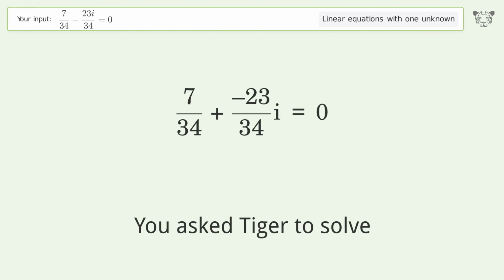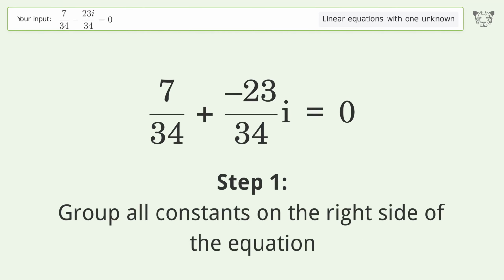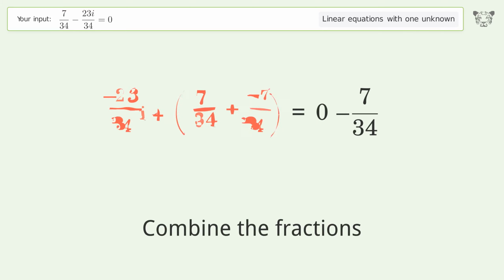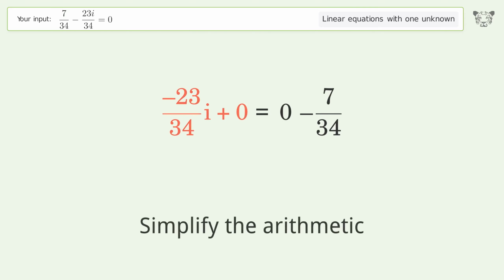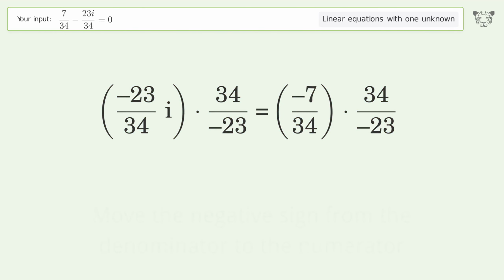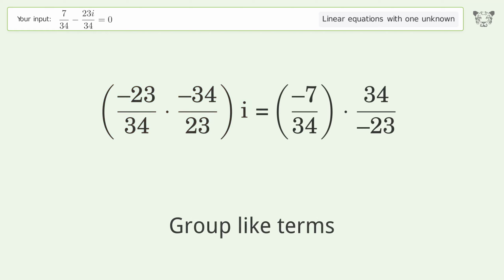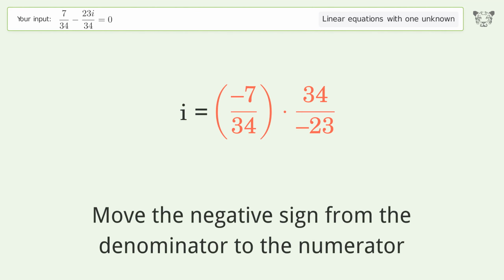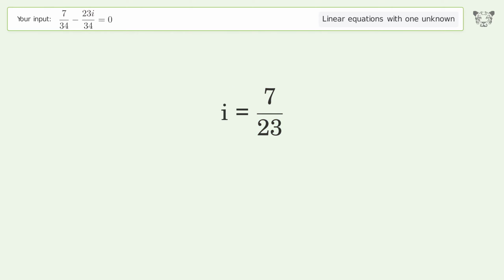Solve 7/34-(23i)/34=0: Linear Equation Video Solution | Tiger Algebra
Struggling with 7/34-(23i)/34=0? Watch our step-by-step video on Tiger Algebra to master this linear equation effortlessly. Also check out for more tips and tricks for dealing with linear equations with one unknown